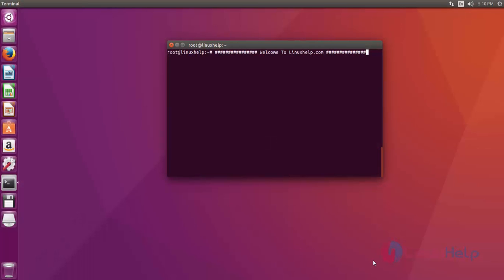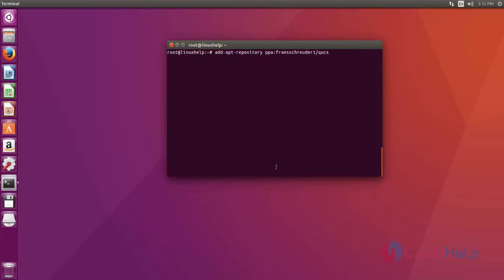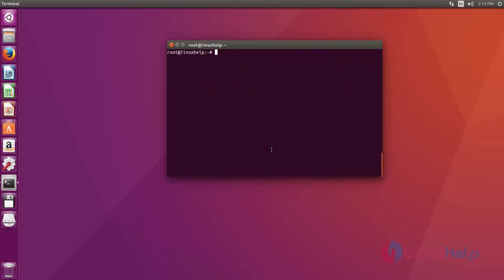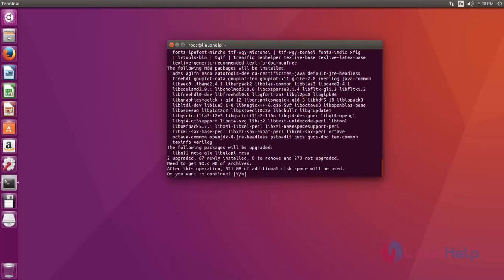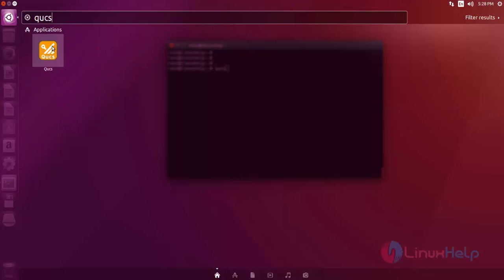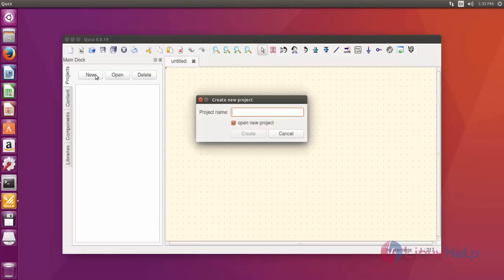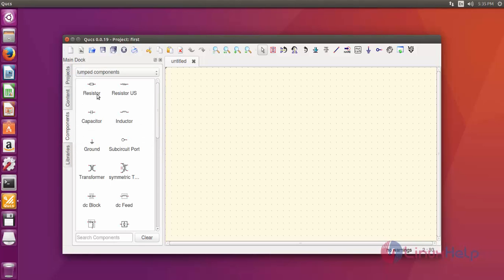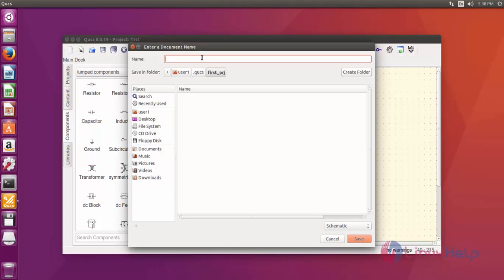How to install Qucs in Ubuntu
This video explains the installation of Qucs. Quite Universal Circuit Simulator (Qucs) is a free-source electronics circuit simulator software.